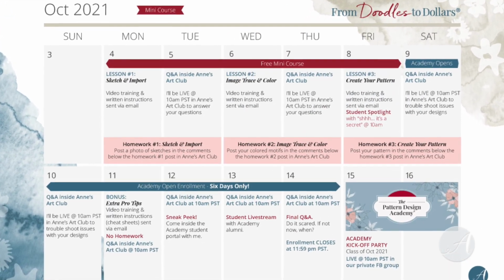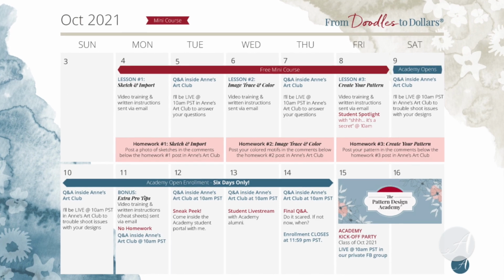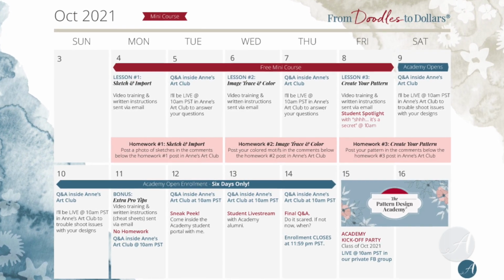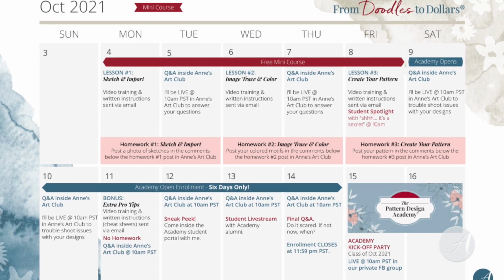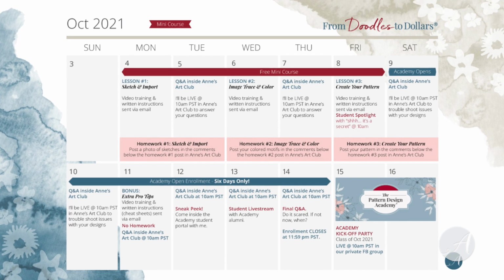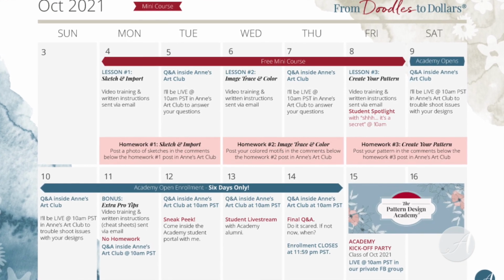From Doodles to Dollars® - Starts Next Week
This is your last chance in 2021 to take my free mini-course, From Doodles to Dollars®.

It's free, incredibly valuable and FUN!  Students rave about it because I teach you a very important skill in the mini course. I don't just talk about it. I actually teach it to you step-by-step.

You'll take a little sketch, we'll bring it into Adobe Illustrator together, and I will show you the step-by-step process to turn that little doodle, or little sketch, into a repeating pattern using the magic of Adobe Illustrator.

By the end of the mini course, you will have a design that you can put on a variety of different products like wrapping paper, wallpaper, fabric, iPhone cases, mugs, notebooks. . .the list goes on and on and on.

Hi, I’m Anne La Follette. I help creative women over 50 reignite their creativity and turn it into something real—art they’re proud to gift, wear, sell, or license. After being laid off from my corporate VP role in my late 50s, I built a multi-six-figure creative business from scratch. Now I teach surface pattern design and creative business in a way that’s clear, encouraging, and never overwhelming.

On this channel, you’ll find:

* Surface pattern design tutorials (beginner-friendly)
* Creative business strategy made simple
* Behind-the-scenes lessons from building a creative business later in life
* Encouragement to start—even if you feel rusty, unsure, or “too late”

✨ It’s never too late to create®.

Start here if you’re new:

👉 Free Surface Pattern Design Starter Guide. Learn how designers go from sketches to sellable patterns—no pressure, no overwhelm.

👉 From Doodles to Dollars® (Low-Cost Mini-Course). Create your first repeating pattern step by step—even if Illustrator scares you.

👉 The Pattern Design Academy® (Self-Study Program). My signature course for women ready to build real skills, confidence, and a cohesive collection.

👉 Anne’s Atelier Membership. Ongoing creative training, seasonal planning, and a clear success path—without burnout.

👉 Creative Business Mastermind. Small group coaching for creative women looking to build a 6-figure business. By application only.

📩 Weekly Newsletter: Join for creative encouragement, resources, and behind-the-scenes insights.